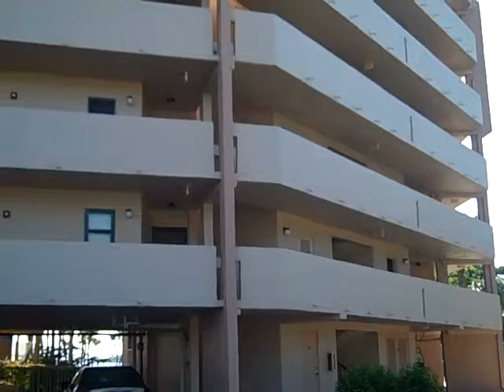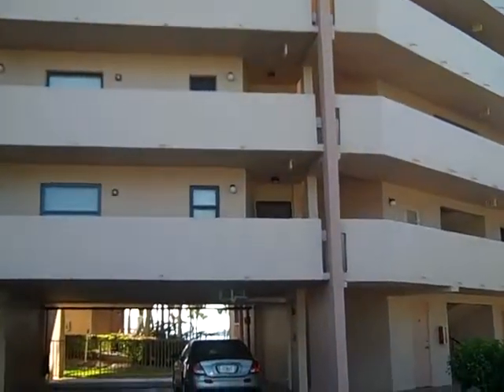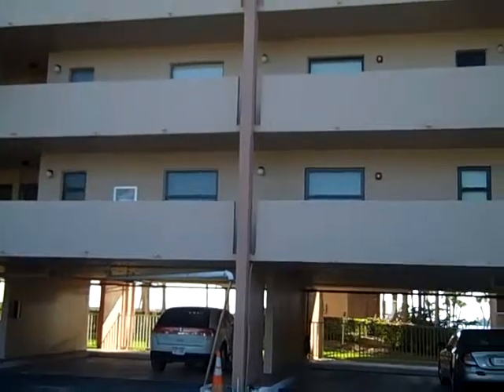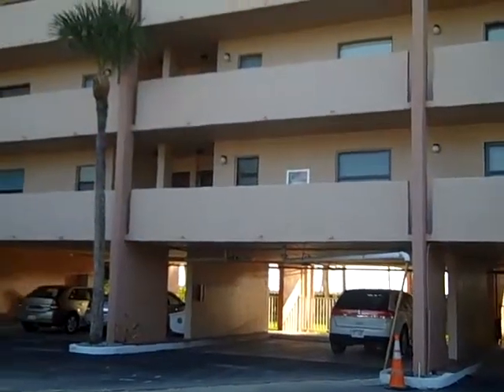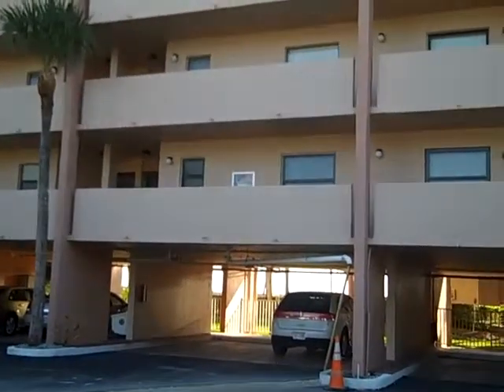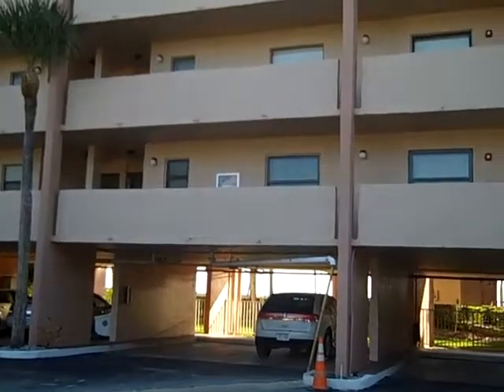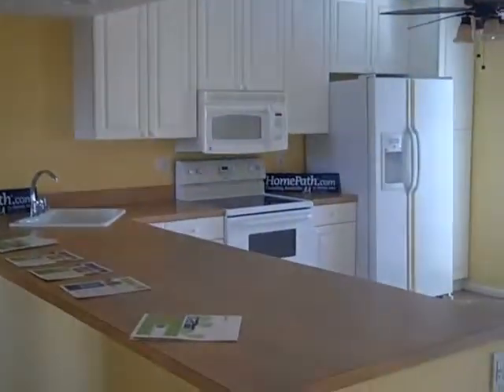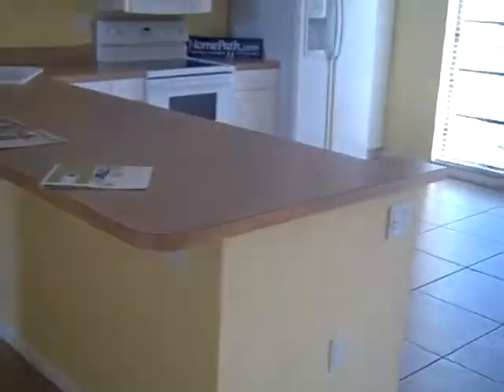Marco Island Foreclosure #302 Riverside Club